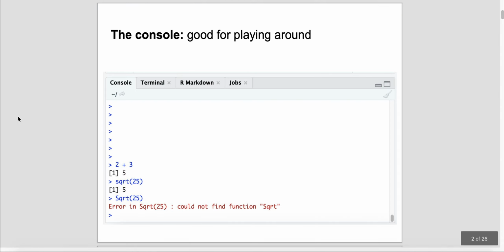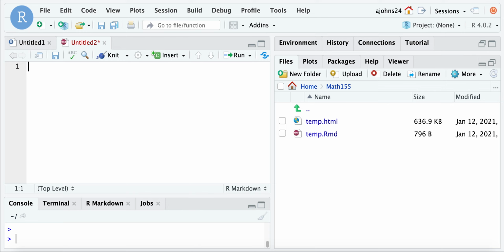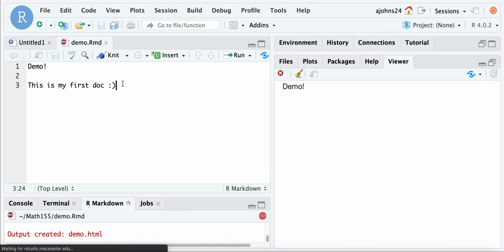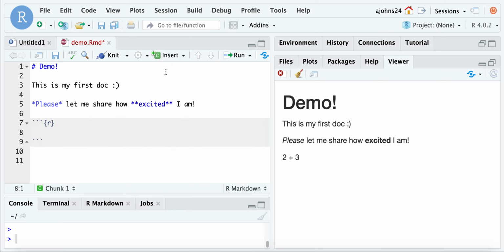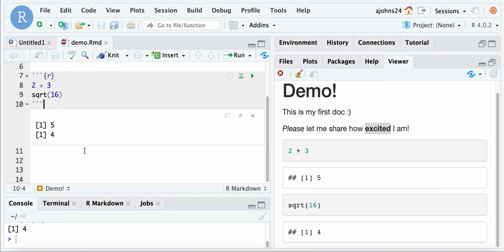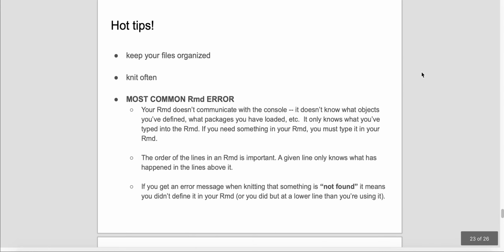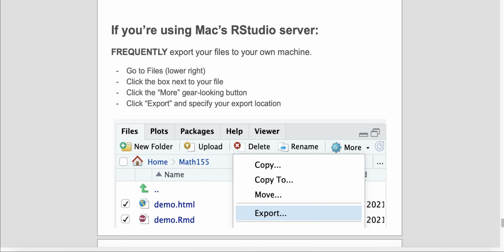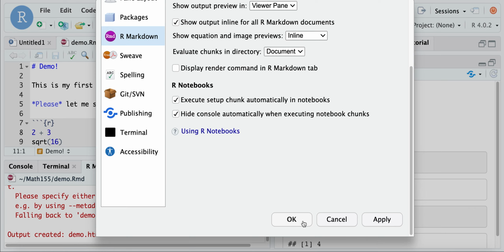Intro to R Markdown